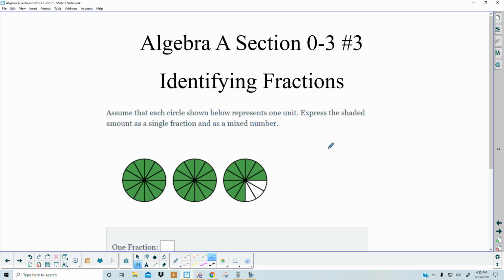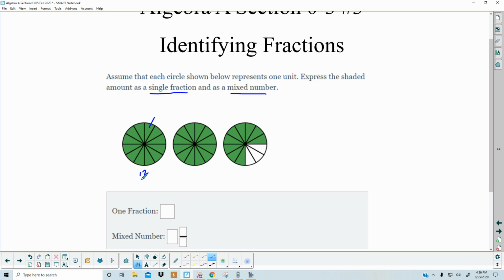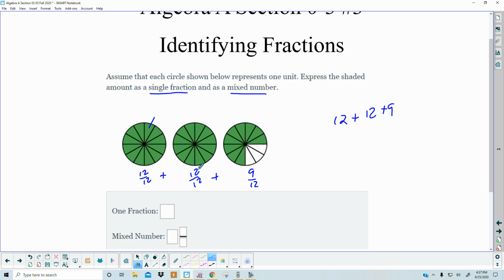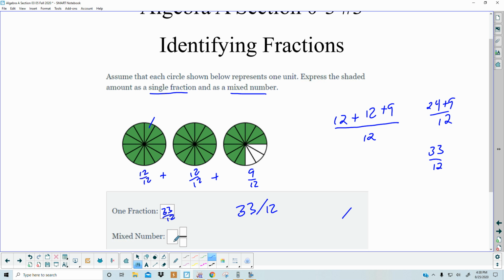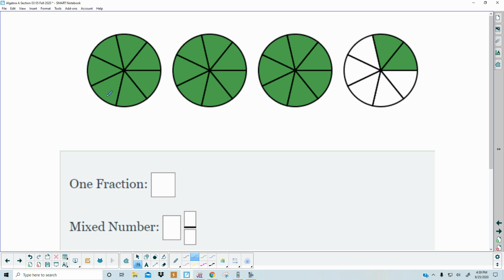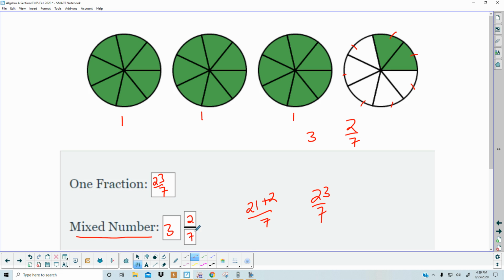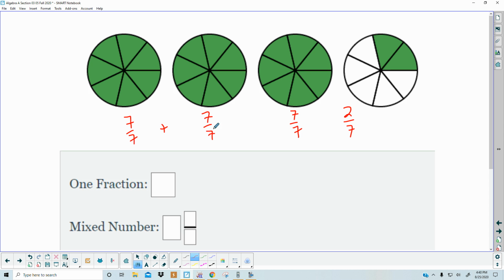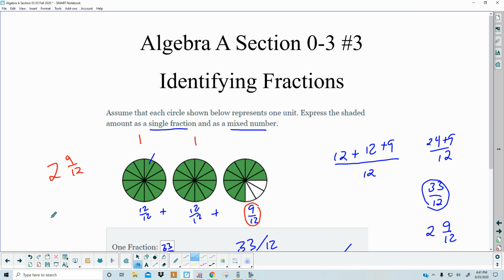Algebra A Section 0.3 #3